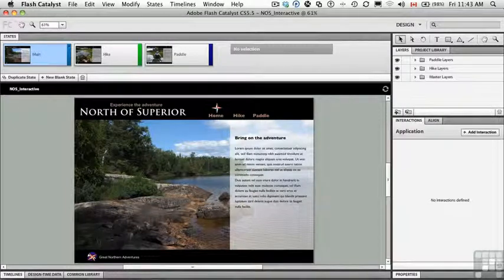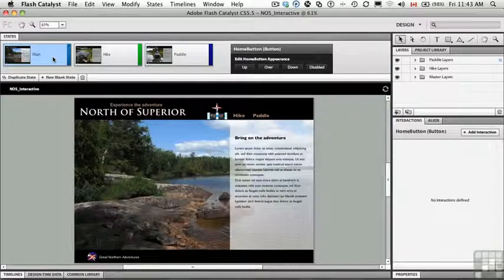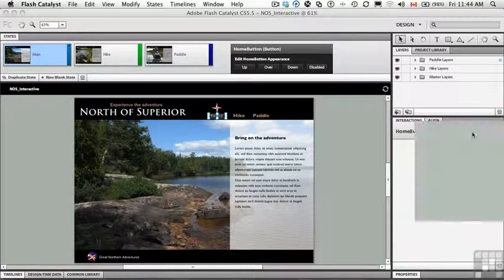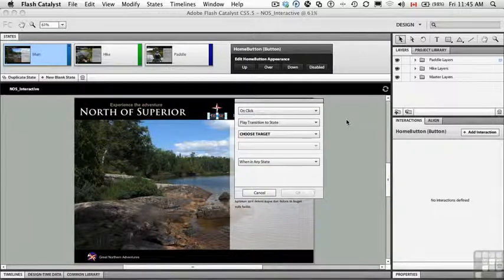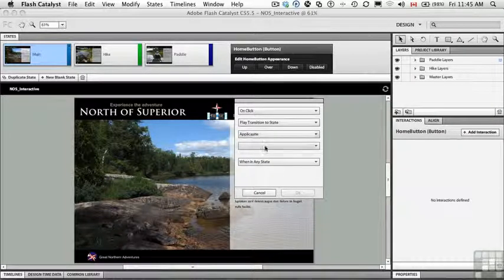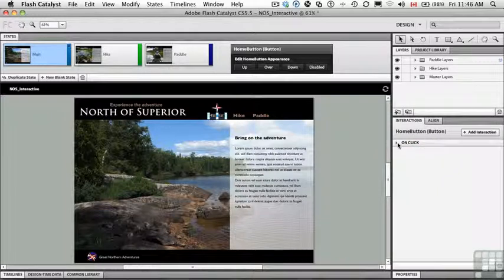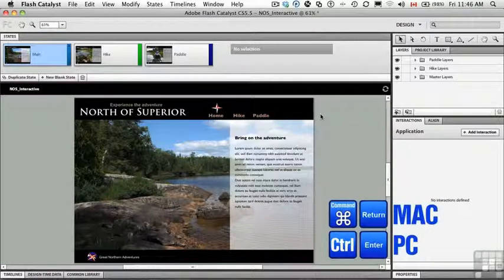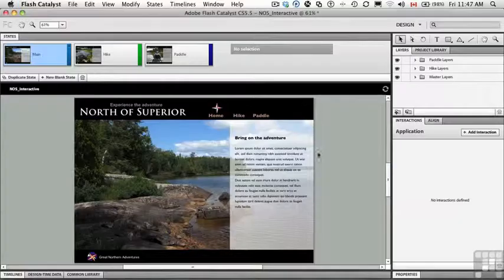Flash Catalyst Cs5 - 5-